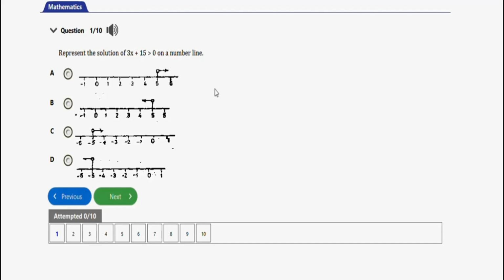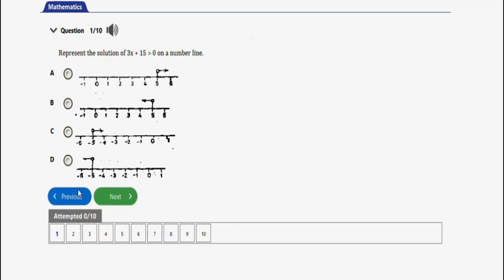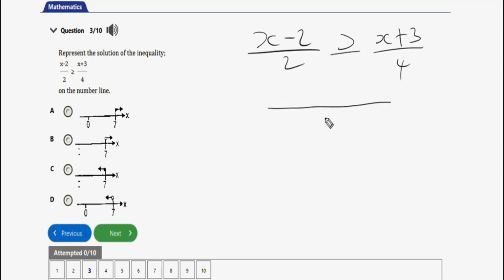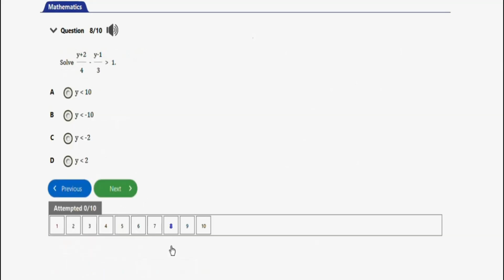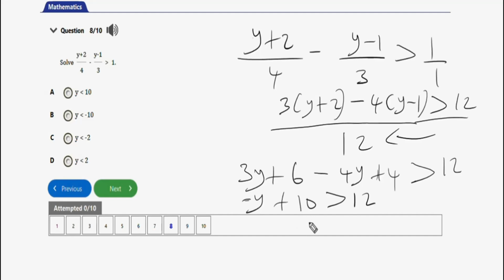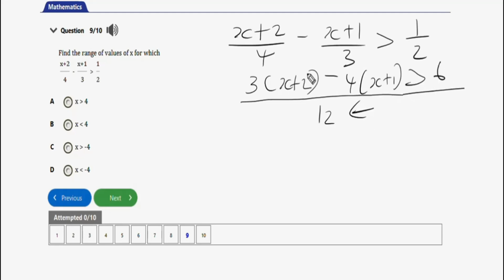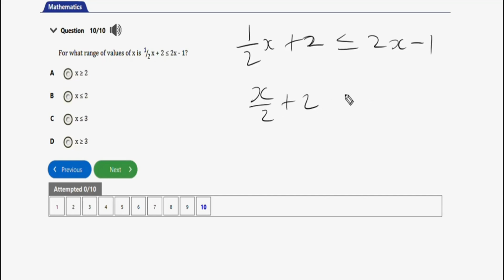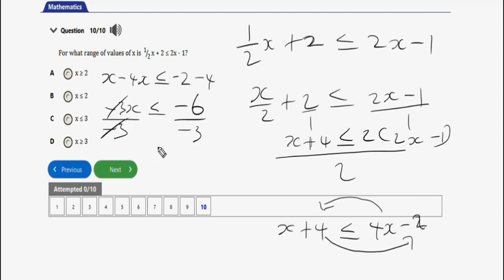WASSCE Mathematics Questions & Answer 2026 On Linear Inequalities (Top 6)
WASSCE Mathematics Tutorial Questions And Answers On Linear Inequalities

Linear Inequality is one of the basic problems in WASSCE Mathematics

In this WASSCE Mathematics tutorial video, I answered WASSCE/WAEC Mathematics 6 questions on Linear Inequalities

This video is a definite guide to smashing questions on Linear Inequalities in WASSCE Mathematics questions and answers.

eaglesclass academy